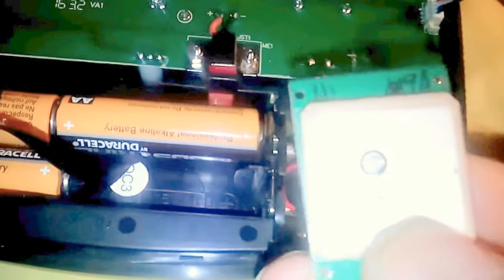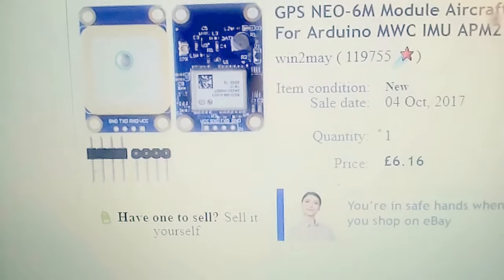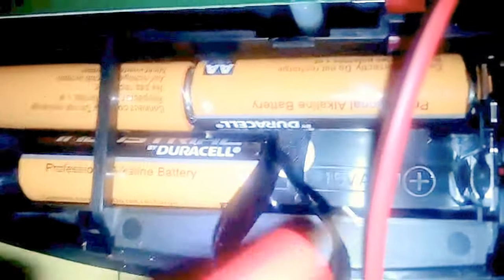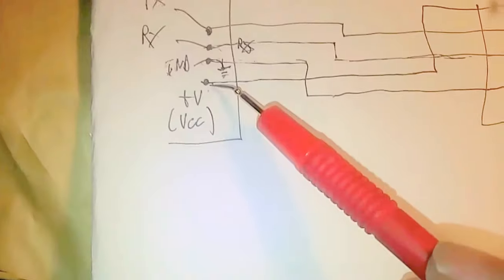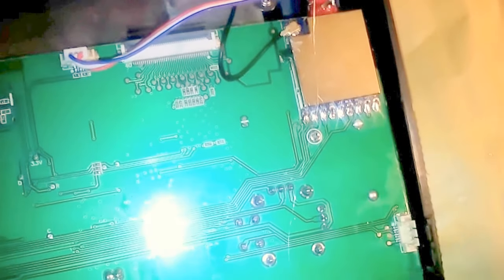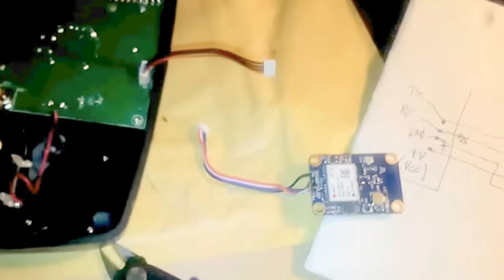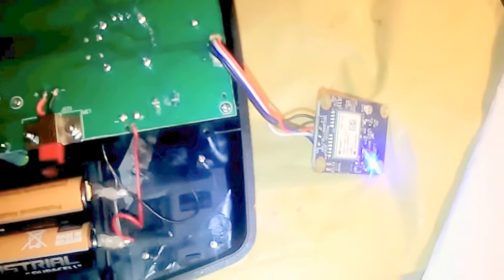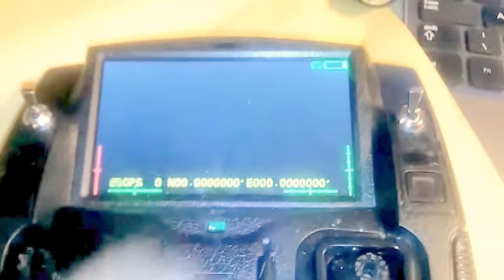Hubsan X4 501 Standard controller GPS repair using a cheap GPS module from ebay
GPS module failed in the controller so there was no 'follow me' mode - follow me could be selected but the quad just wouldn't follow. Also the yellow controller GPS text wasn't showing. Fixed with a cheap GPS module from Ebay. I used a lead I already had - just cut the plug off one end and soldered it to the GPS module board. You can just buy a new controller GPS module and just plug it in - but these are over priced, so I adopted a generic one. Note - the battery voltage from the controller goes straight on to the module - so you'll need one that works from 3 to 6 volts ish, not one that expects a regulated 3.3v supply. The actual module has 'G489' stamped on it - so Googling GPS G489' will bring up the actual part...